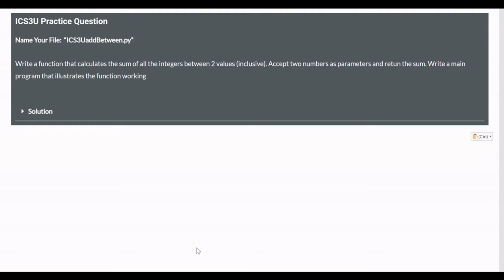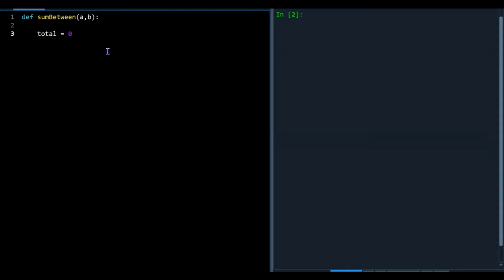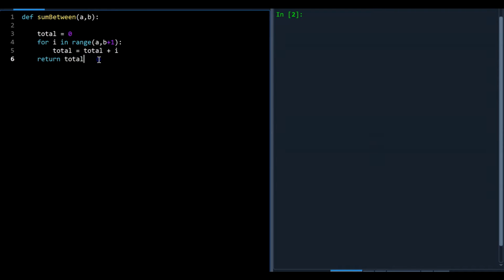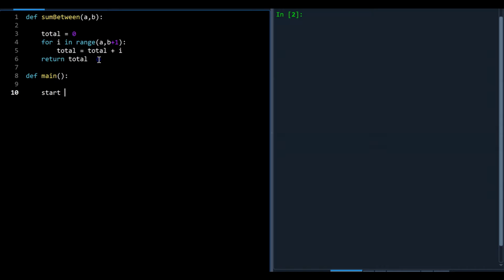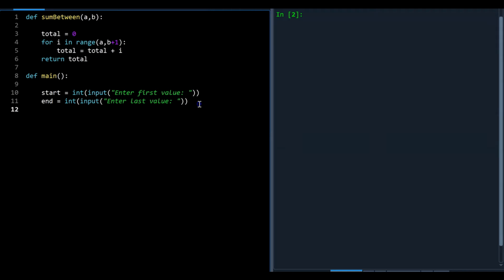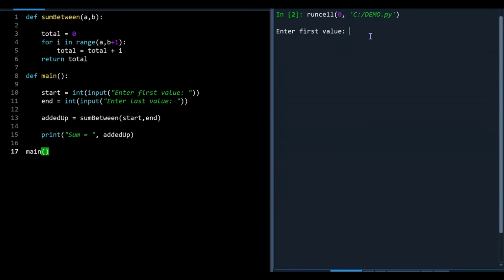ICS3U Grade 11 Computer Science - Add Between Practice Question Solution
Write a function that calculates the sum of all the integers between 2 values (inclusive). Accept two numbers as parameters and retun the sum. Write a main program that illustrates the function working